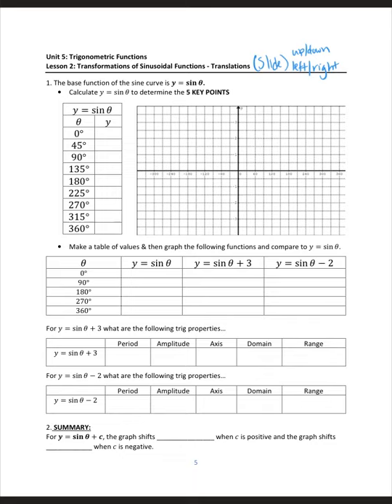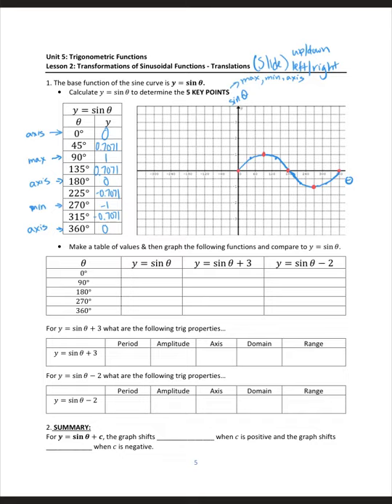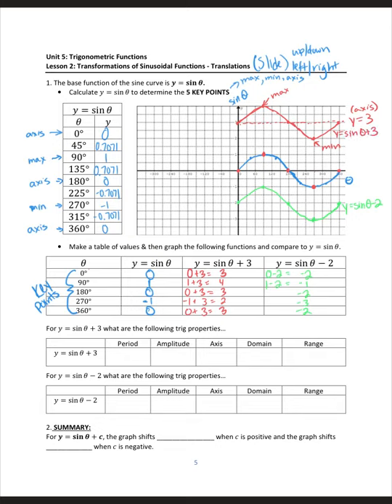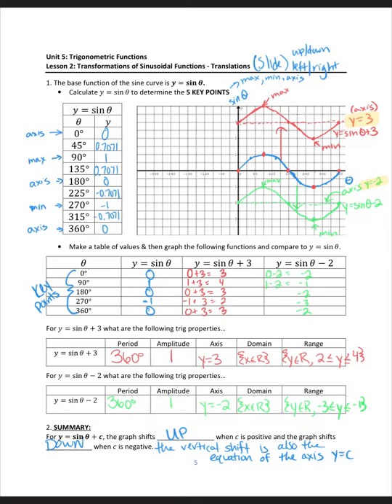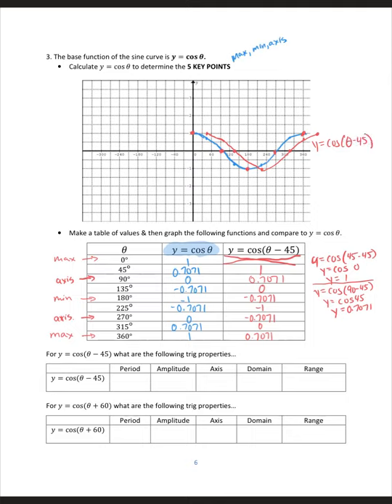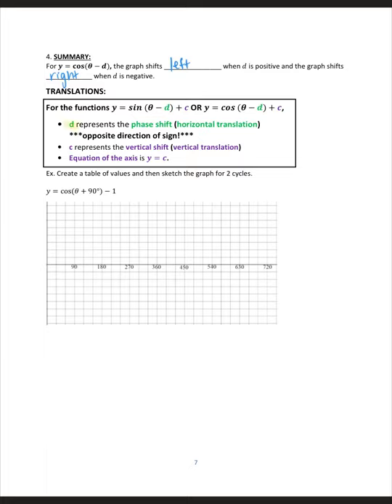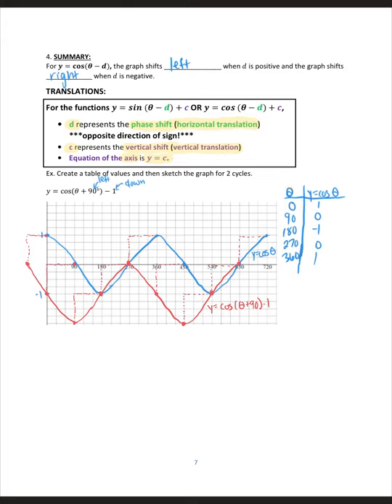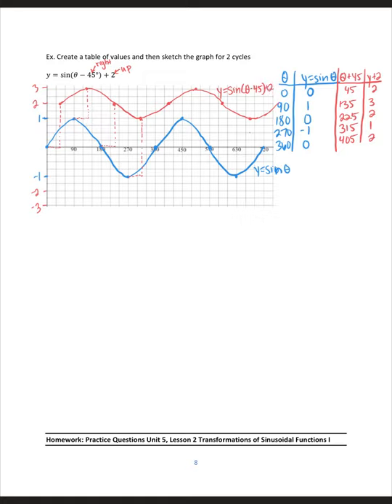U5L2 - Transformations Part 1